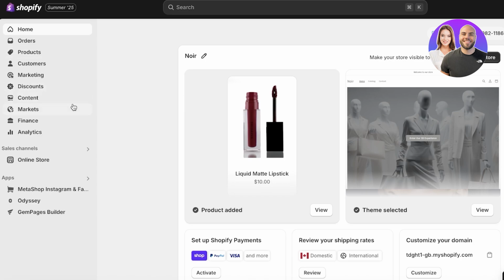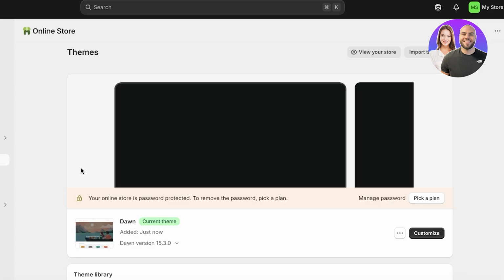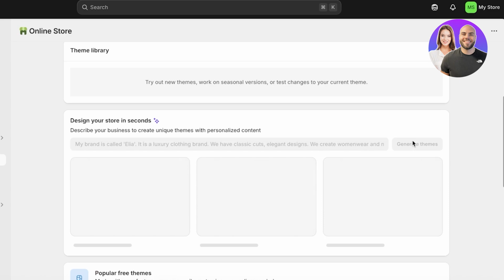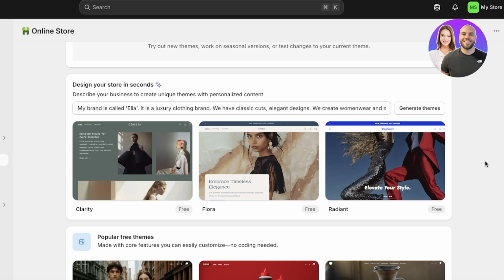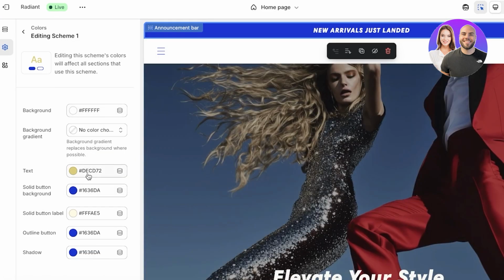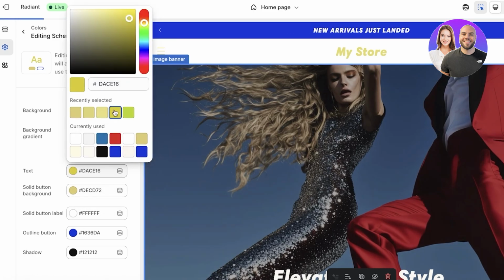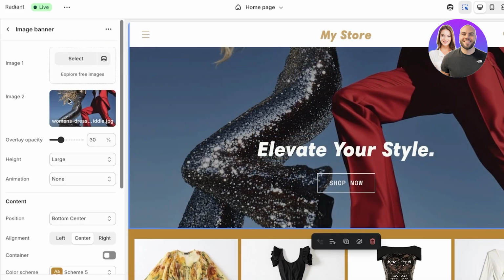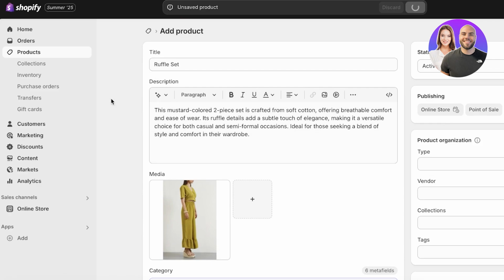How To Create A Shopify Store With AI (Step-by-Step)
In this video, we show you step-by-step how to create a Shopify store using AI. This tutorial covers everything you need to know to set up, customize, and launch your store efficiently — even if you’re completely new to Shopify.